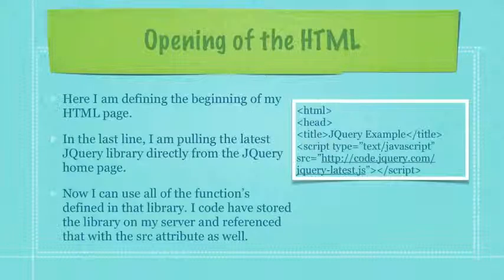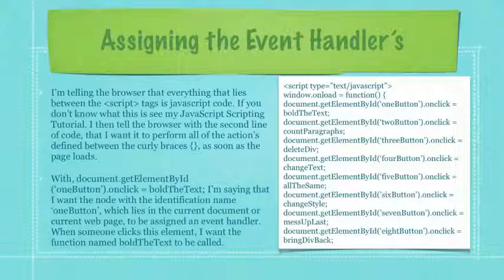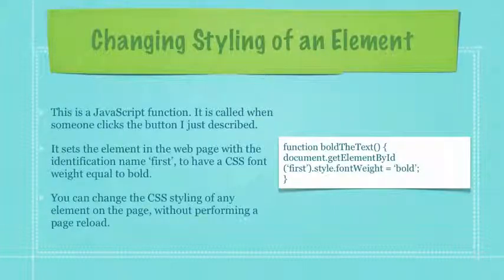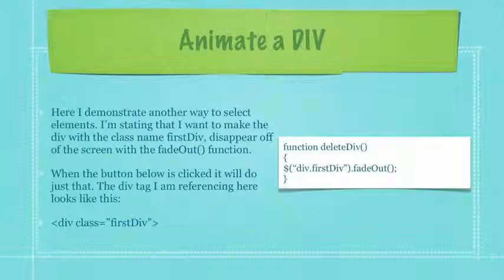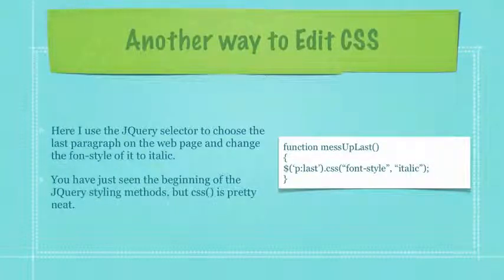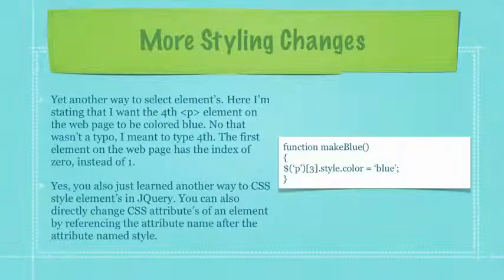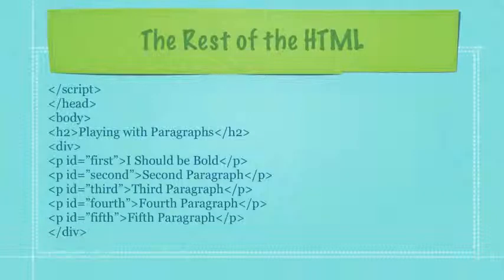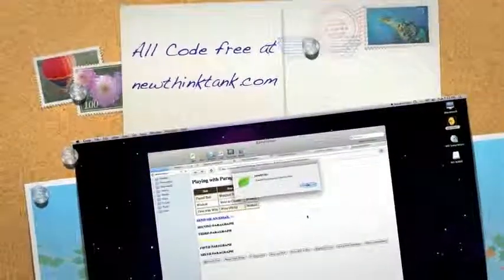Learn JQuery AJAX Pt 2.flv